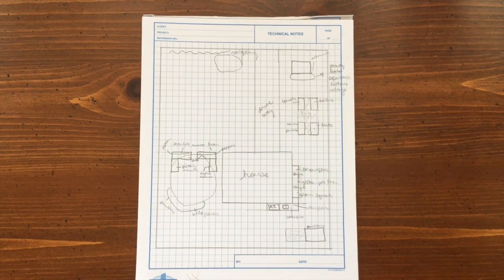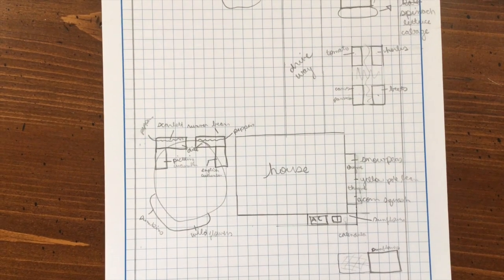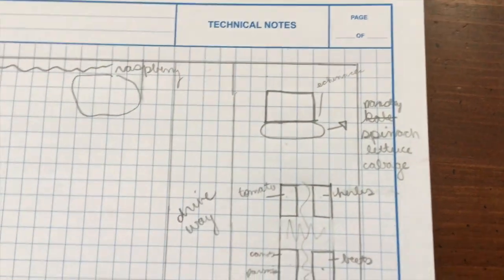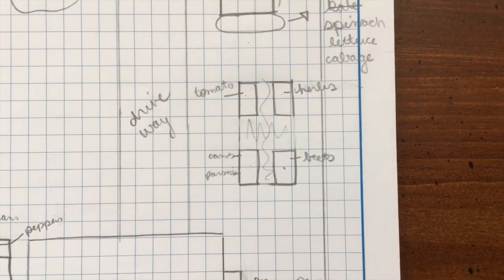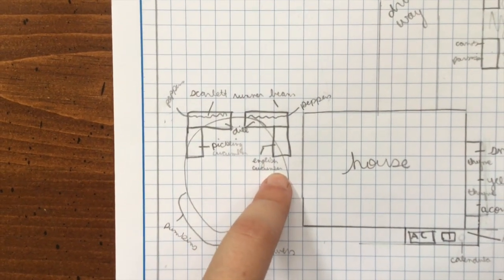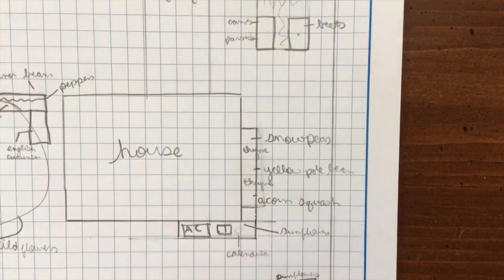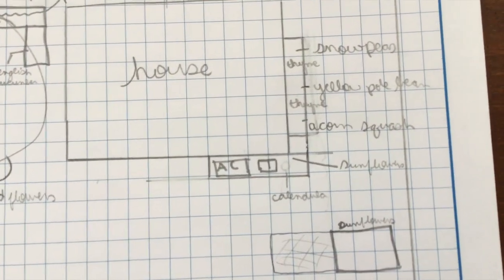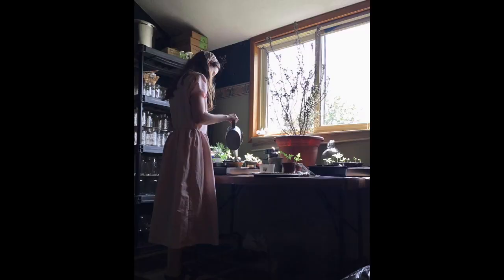plan a vegetable garden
Join me as I ramble about my various garden spaces, what I plan to plan where, and some tips for starting a garden. Just remember I am not an expert at anything 😬

🌻Etsy shop